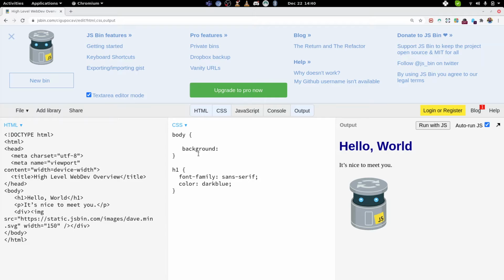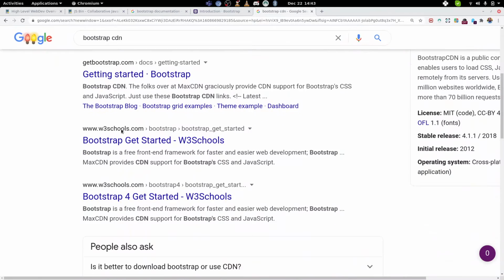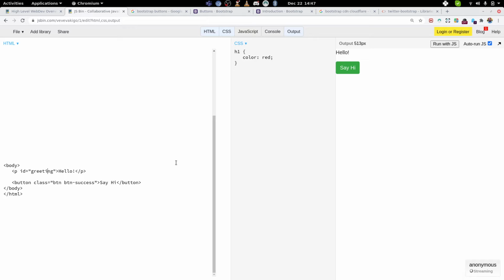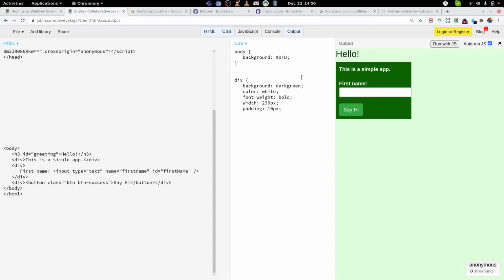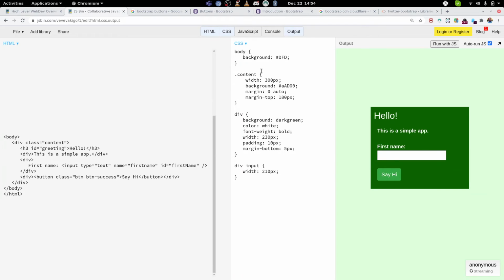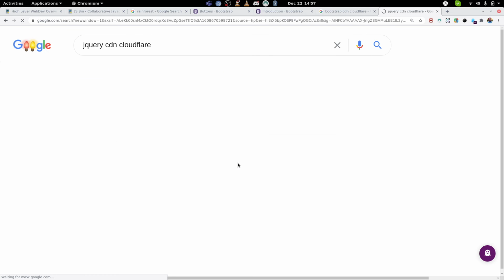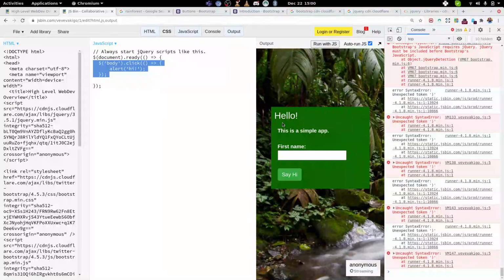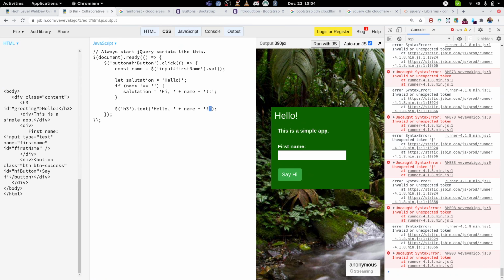HTML, CSS, JavaScript Intro: A Beautiful Form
Recorded at 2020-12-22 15:35:06 EST for Amy.